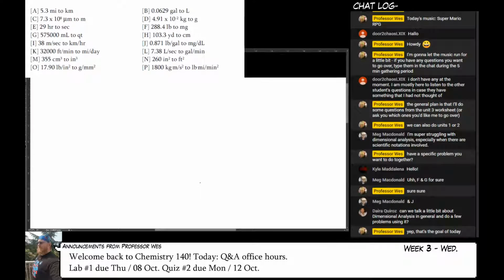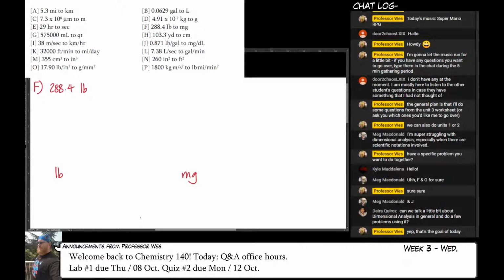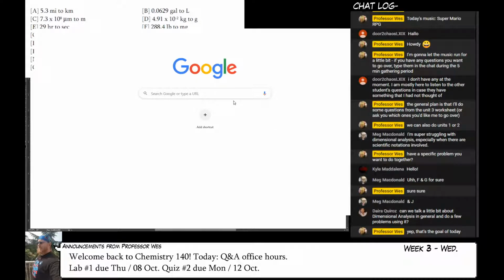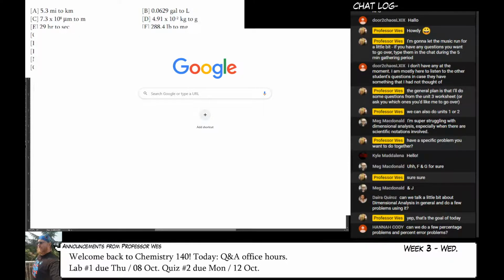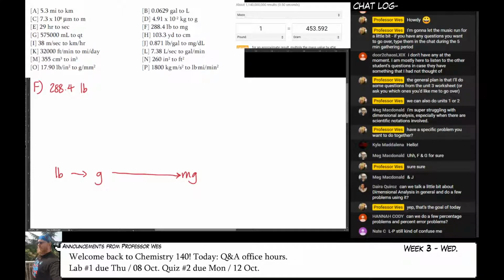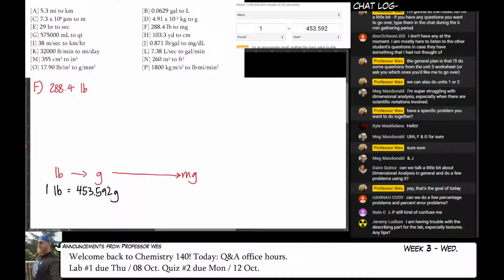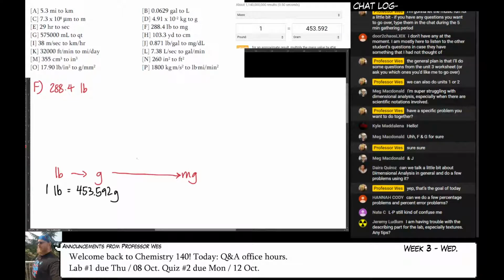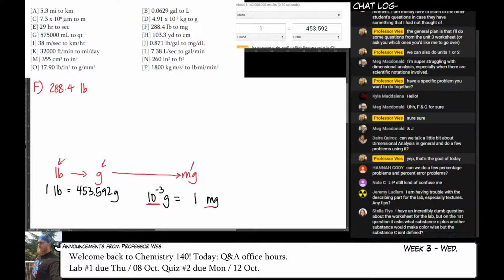Chem 140 - Week 3 / Wednesday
Q&A office hour

NOTE: During this stream, my tablet software stopped responding and I needed to reboot the computer. The remainder of the stream is archived in the class playlist.

I'll leave this video up, but it won't be added to the playlist because we basically did no problems to completion before I had to close the stream.